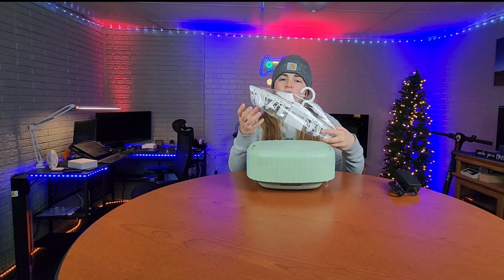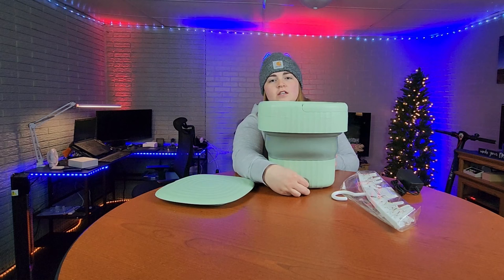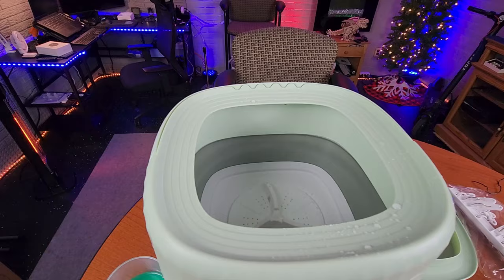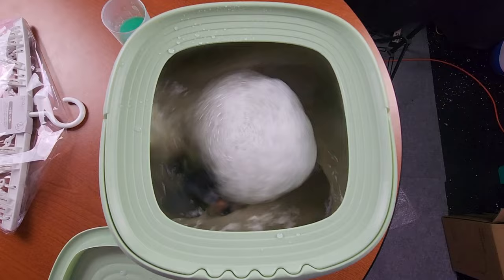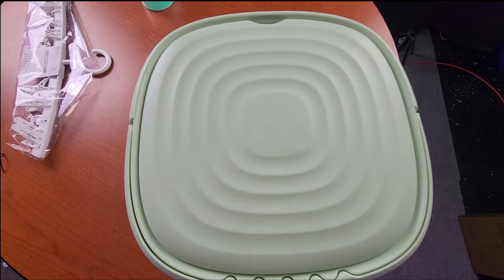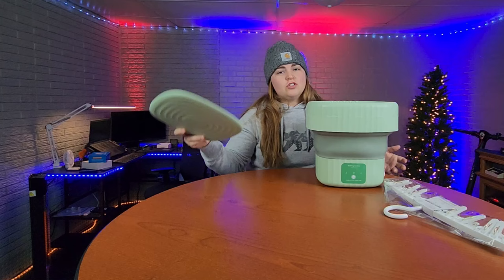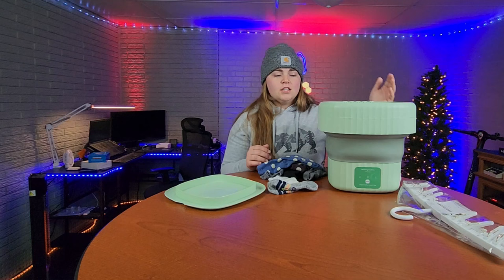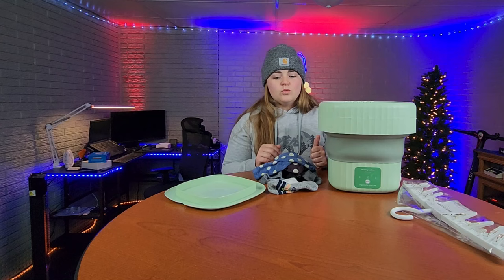Portable Washer | Mini Washing Machine